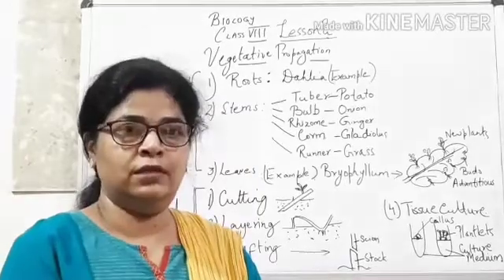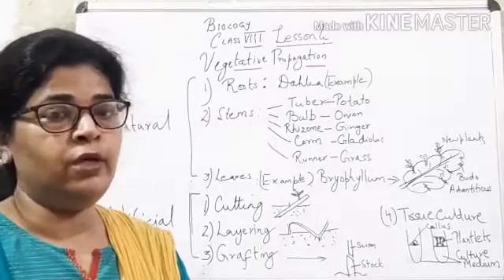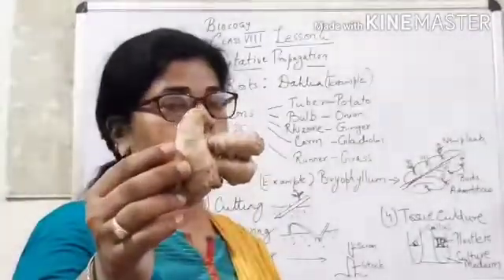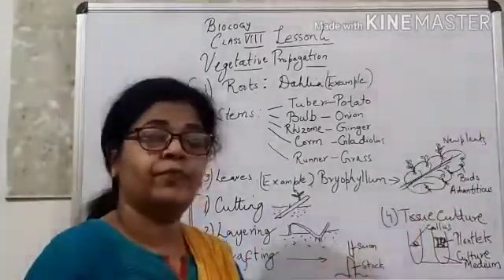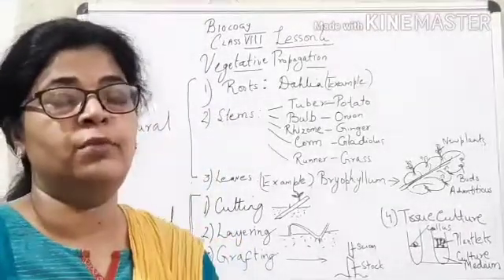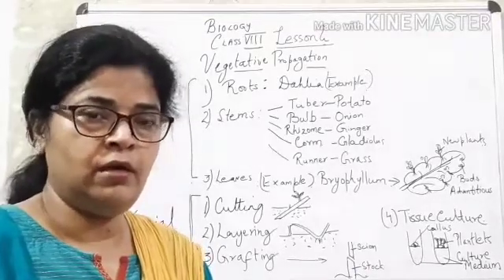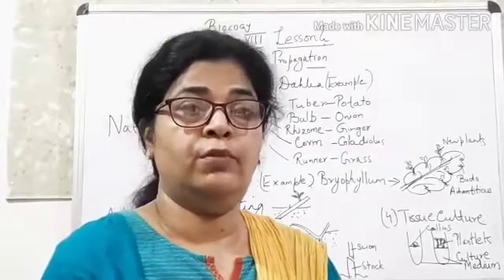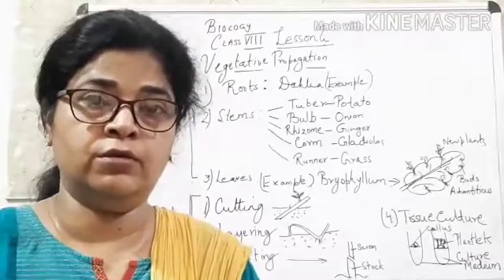Class VIII Biology-Ch-2 Reproduction In Plants Part-2